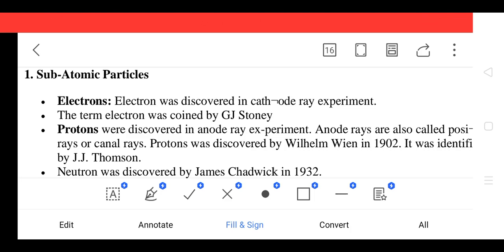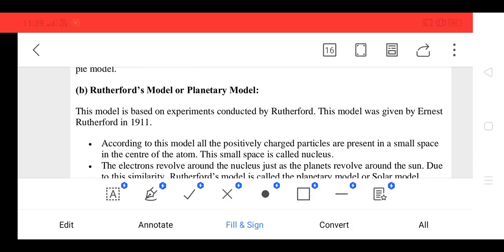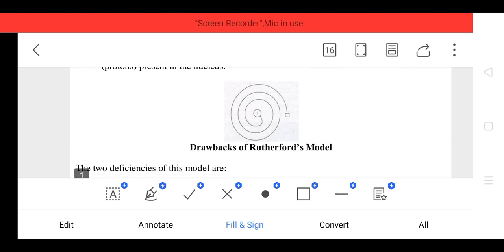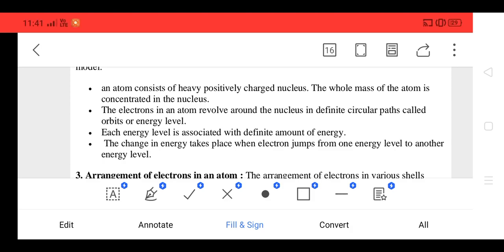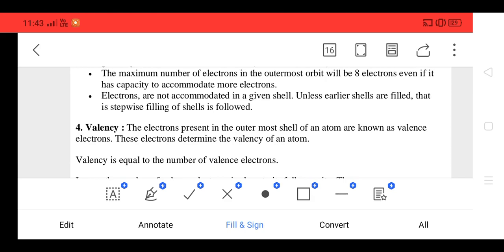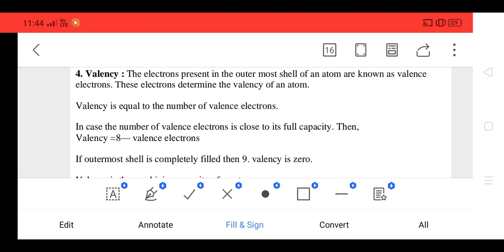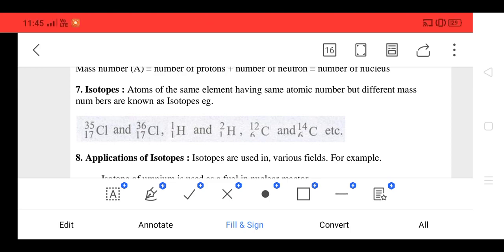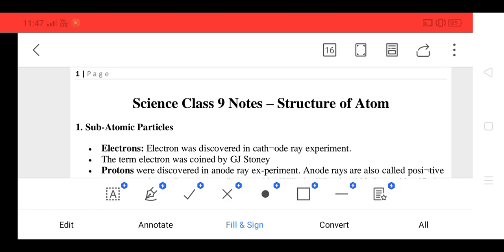Class-9 Structure of atom#hstr exam preparation#karnataka tet 2023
videos of PM method papers
Class 9 half yearly question paper 2023 hindi
current affairs
Current affairs today
hstr recruitment latest update
gpstr latest update
hstr exam preparation
Hstr notification 2023
gpstr latest news 2023
gpstr latest news 2022 today
Gpstr latest news
karnataka tet 2023
karnataka tet mathematics
karnataka tet maths solved question paper
Kartet 2023
gpstr latest news today